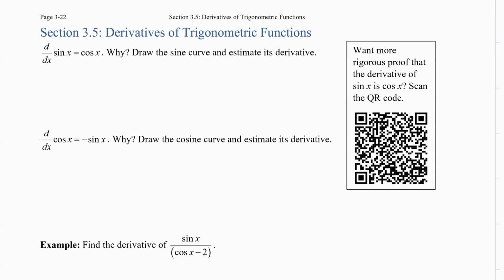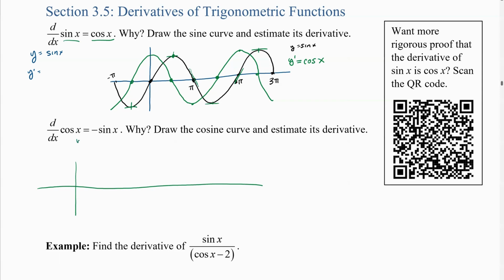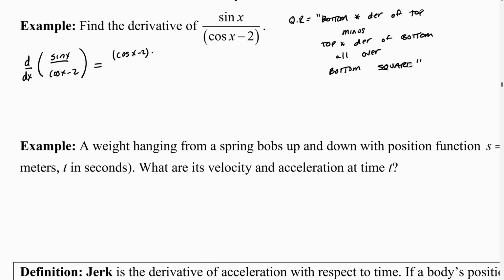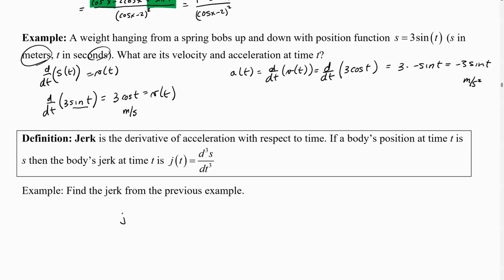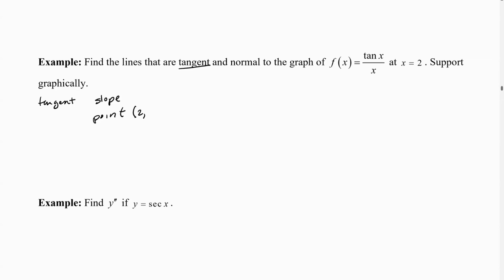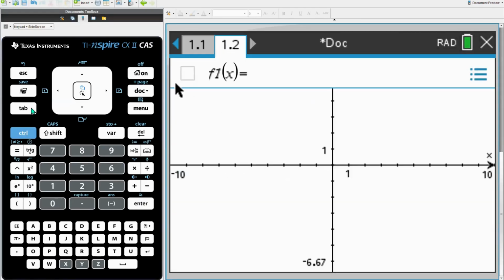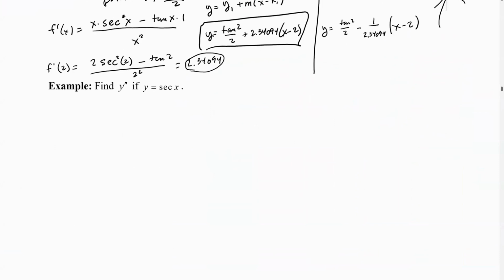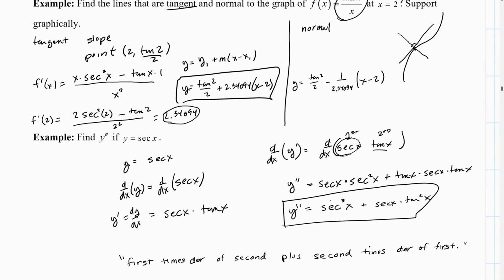AP Calculus BC Section 3.5: Derivatives of Trigonometric Functions (2024-25)